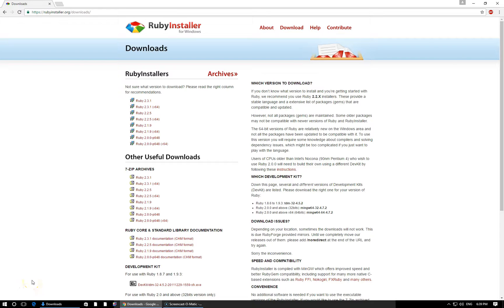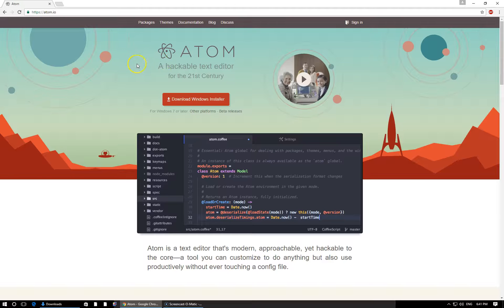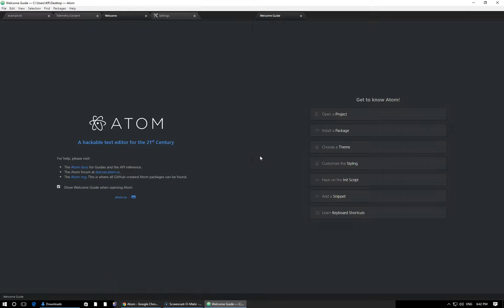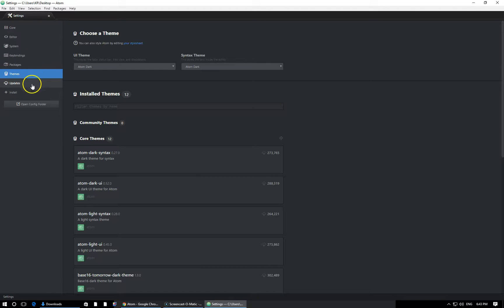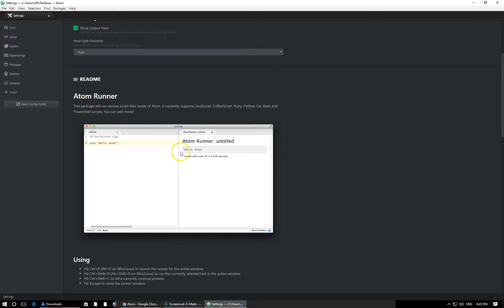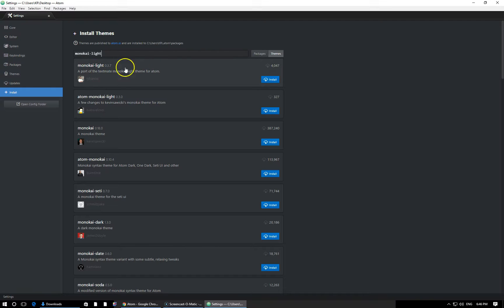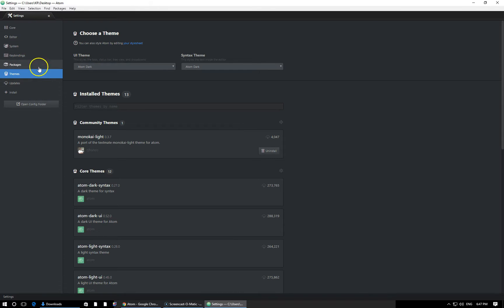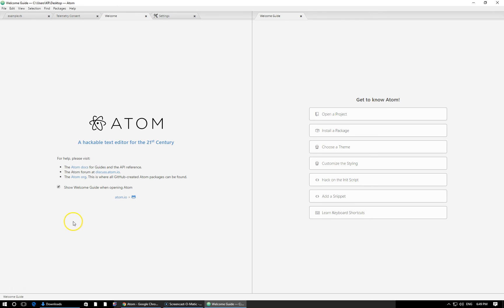Learn to Code with Ruby - Section 01 - Lesson 08 - Windows : Install Atom Text Editor